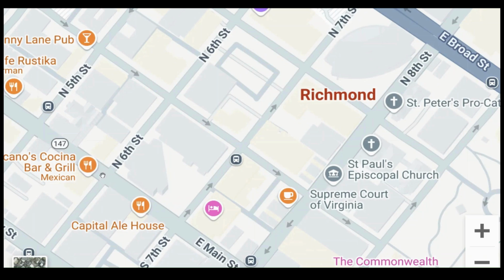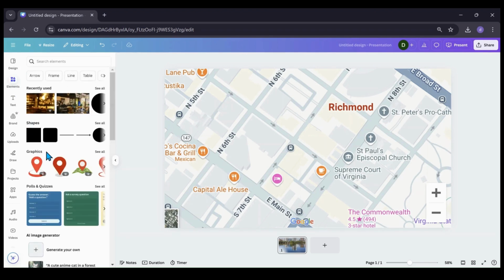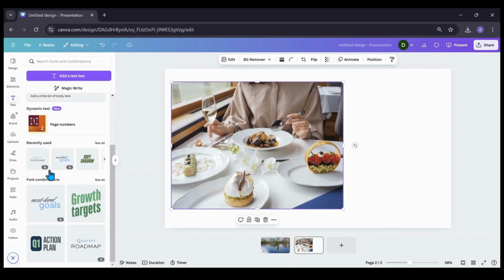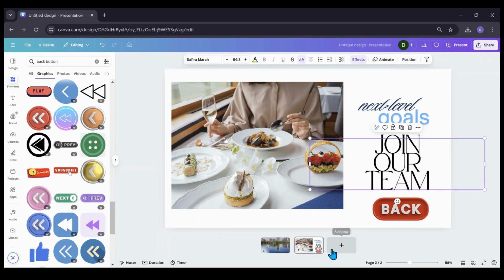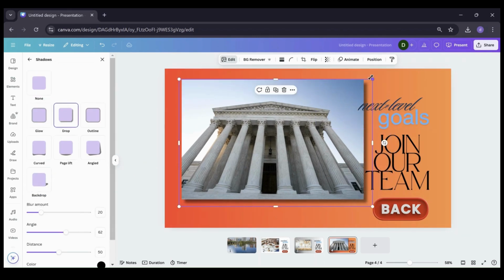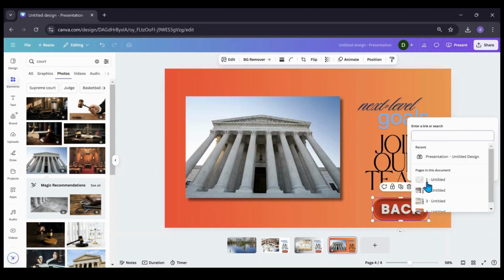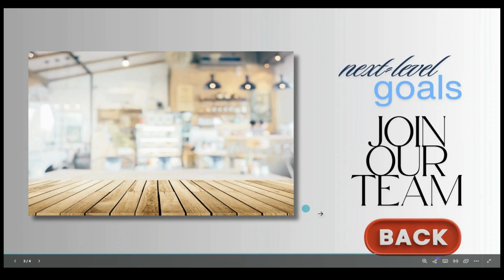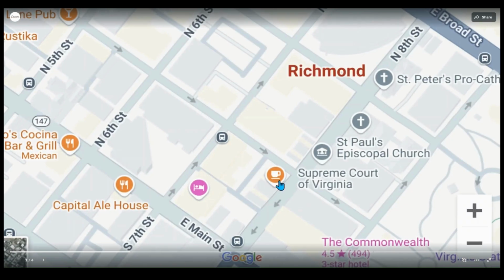How to Create a Clickable Interactive Map in Canva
Create interactive maps that anyone can use . In this Canva tutorial we will create an interactive presentation to create interactive maps that you can gamify by using hyperlinks. And the plus side is...  the recipients dont need a Canva account to use this presentation and can complete play for free online with a click of a link that you provide. This would be awesome for realtors, community events, bar crawls... the lists go on and on.